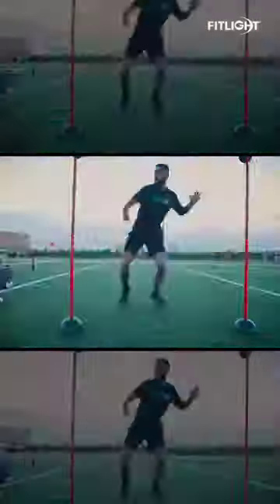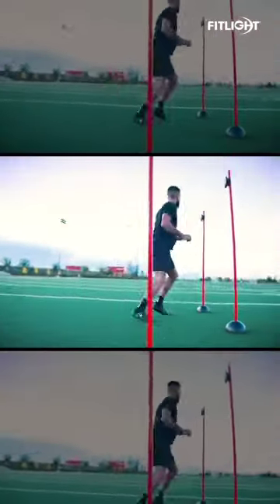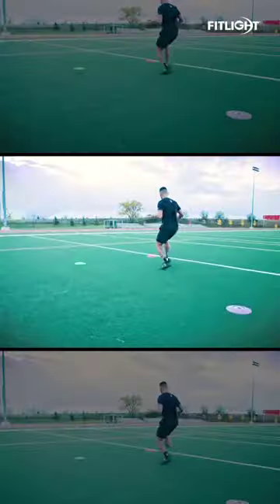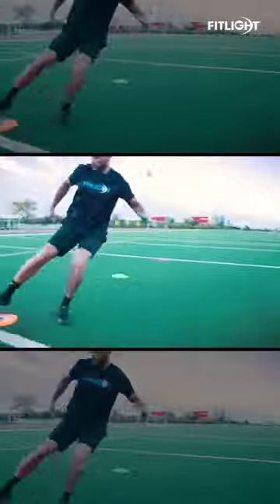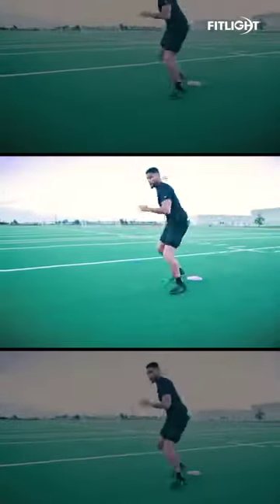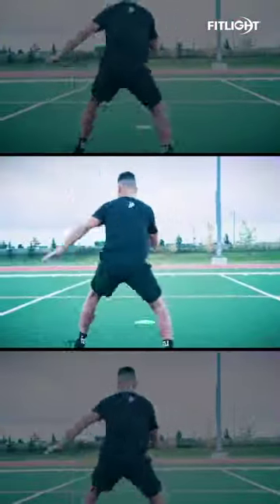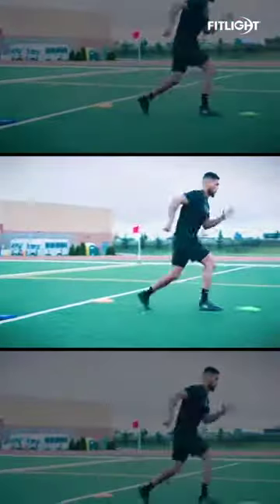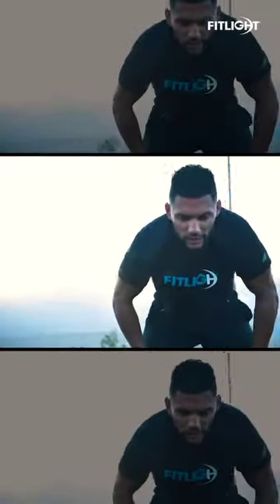Change Of Direction vs Agility Training With The FITLIGHTS®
Take a look at how Shea Pierre breaks down the difference between Change of Direction (COD) vs Agility Training!! What's the difference between the two?

✅  Change Of Direction Training is any activity with closed skills that involves a rapid whole-body movement with a pre-planned change of velocity or direction.⁣
✅  Agility Training refers to “a rapid whole-body movement with change of velocity or direction in response to a stimulus.”⁣

MOVE. MEASURE. MOTIVATE with the FITLIGHTS®!